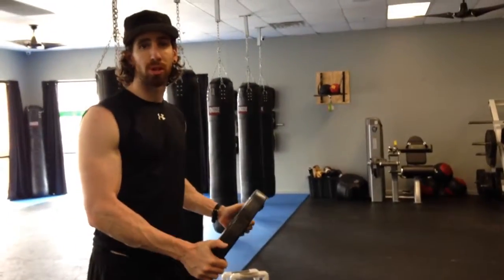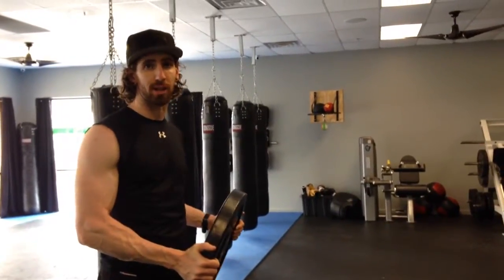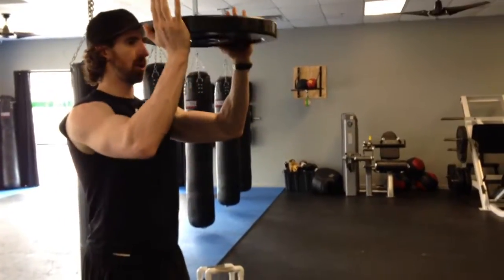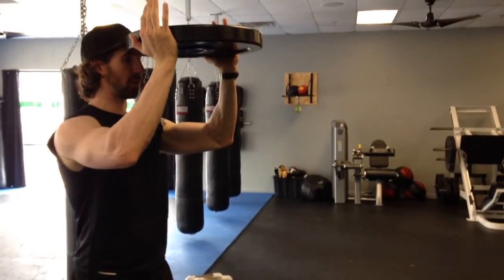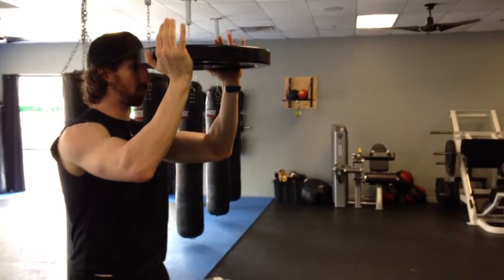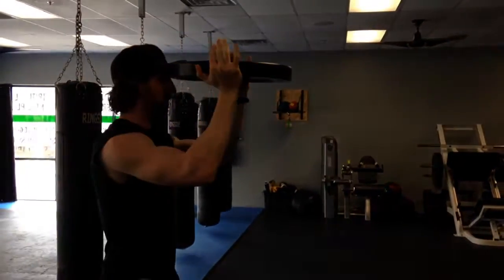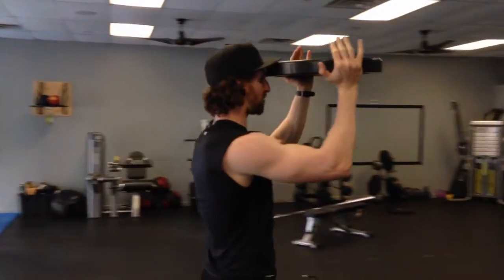Plate Visor Carry: N8 Training Systems